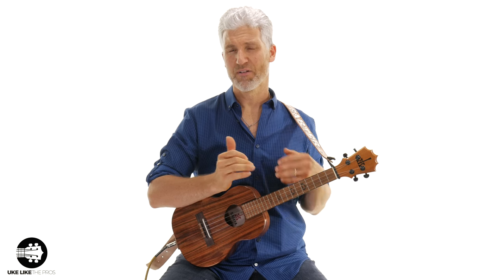How To Practice Ukulele | The Honest Truth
In this ukulele video I'm going to give you the honest truth on how to practice.

This is not going to be a video telling you that if you practice 10 minutes a day and work 2 minutes on scales, 3 minutes on chords, and 5 minutes on strumming that you are going to become an amazing ukulele player.

This video will be the truth taken from my years of experience as a Los Angeles based musician.

The first thing I can share with you is a tip that I learned from the great Joe Diorio while I was getting my Master of Music from the University of Southern California. Joe and I would have a lesson every Friday morning and some of the best lessons that I had were the ones were we went and got a cup of coffee and talked.

Although I learned many things from Joe, the thing that stuck out was that he told me, whenever you pick up your instrument always make music. Even when your practicing something still make it musical. Add dynamics, feeling, and personality to every note you play. Bring the music on the page to life.

My second tip is that you need to practice to what is coming up. For example if I have a show coming up where I need to learn 20 songs I'm going to have to put some extra work in to make sure that I'm ready. I may have to bump my practice schedule up to 5-6 hours a day to make sure I'm ready. I may have to make sacrifices to find the time to prepare.

If you want me to tell you that all you have to do is practice ukulele for 20 minutes a day and you'll become a great ukulele player then you come to the wrong guy. There is no shortcut. There is no easy or fast way. The only way to become the high achieving musician that you dream of is to put the work in.

If anyone tells you different I would question their motives to making you believe something that simply is not true.

The greatest and most talented musicians and athletes in the world put in more time and dedicate themselves to the process of being great and it only comes with discipline and consistency.

My third tip for you is to record video of yourself playing. Just take your phone out and film yourself and then watch it back to see how it sounds. You will be able to tell right away the things that you are doing well and the things that you need to work and improve on.

Filming yourself and watching it back is not an easy thing to do. There is some pain involved when you see yourself on camera making mistakes. This pain and this experience of analyzing yourself is truly going to make you grow as a ukulele player.

Next is to develop a performers mentality. Whether your playing by yourself, for your family or with your ukulele group, always play like it's the biggest performance of your life.

When you go into performance mode you will focus on the piece of music and play it to the best of your ability at the time. Too many times we cut ourselves slack and make excuses like, "I'm no good at the chorus section" like we are already setting ourselves up for failure.

Be confident, own your preparation and get out there and play from your soul.

My last tip is to get out and play for others. It's doesn't matter if you play for your spouse or go and play for a group of people. Get that experience of letting others hear you play. Even if you make mistakes, it's alright, it's part of the process.

Our goal is that you learn to relax when your playing for others so you can play as well as you do when you sitting at home playing in the comfort your familiar settings.

Music is a lifelong journey, you will always be improving and you will always be learning.

Quote of the Day: "Success = Doing, Failure = Not Doing" - Jim Rohn

Terry